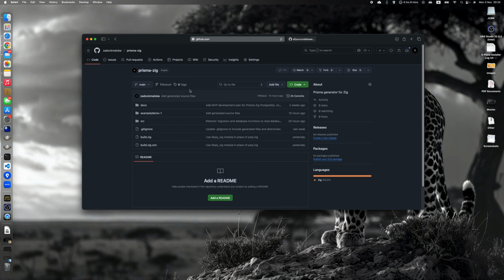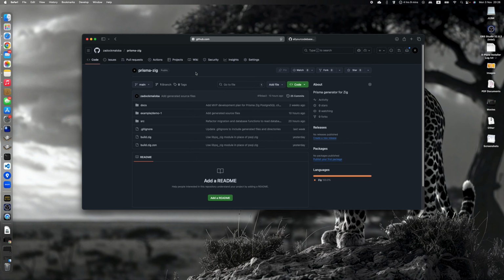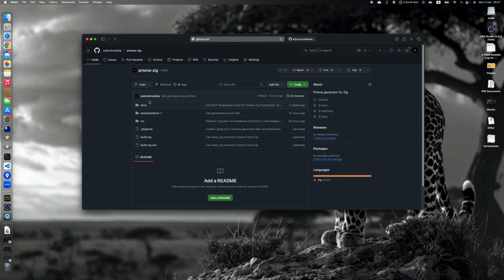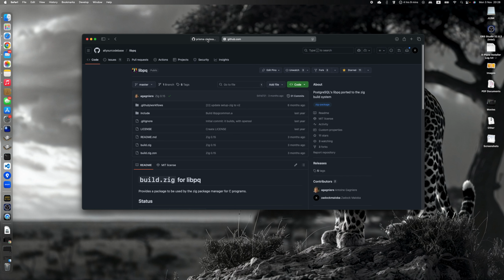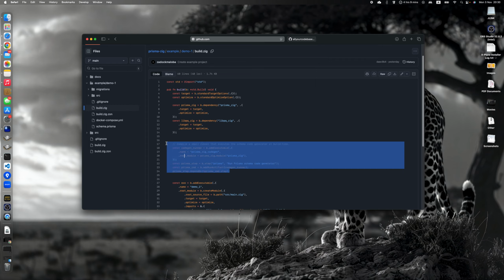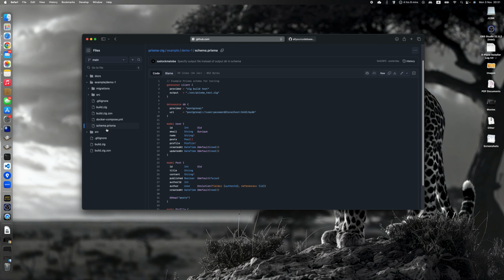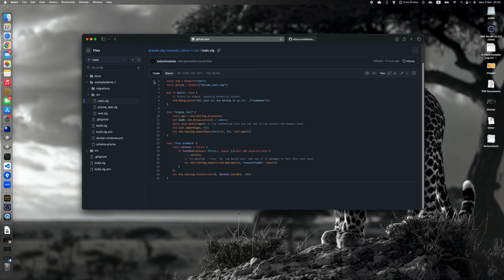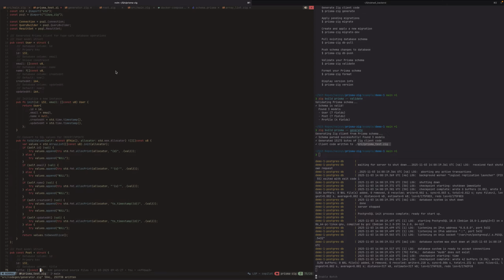Prisma Zig part1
Introduction to my prisma generator for Zig